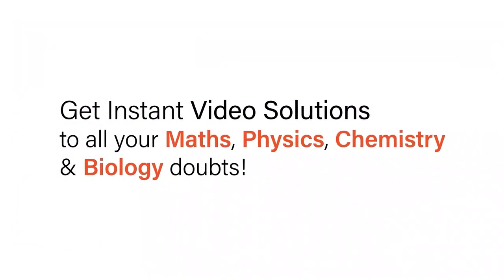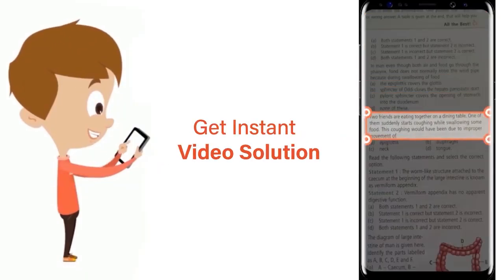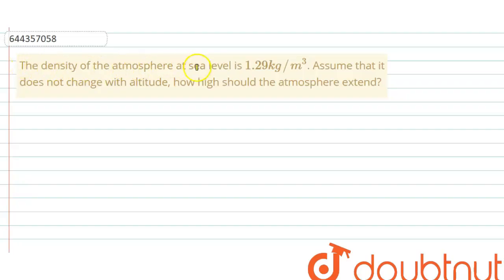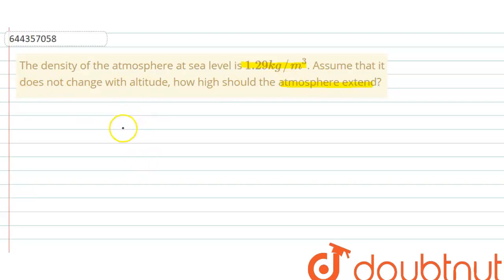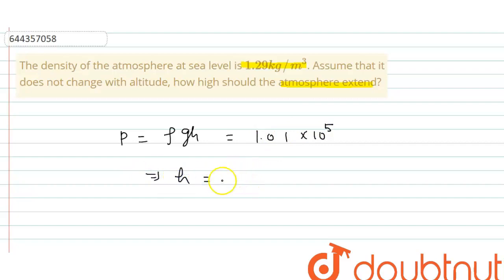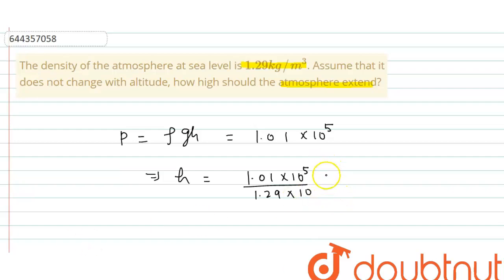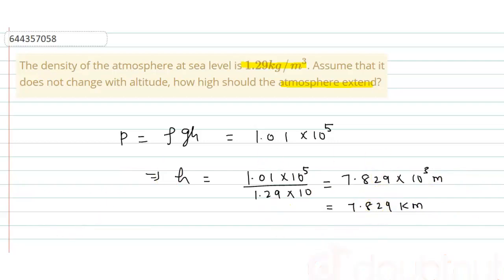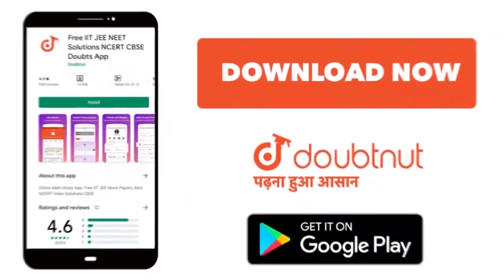The density of the atmosphere at sea level is 1.29 kg//m^(3). Assume that it does not change wit...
The density of the atmosphere at sea level is 1.29 kg//m^(3). Assume that it does not change with altitude, how high should the atmosphere extend?
Class: 12
Subject: PHYSICS
Chapter: MECHANICAL PROPERTIES OF FLUIDS
Board:IIT JEE

👉 Have Any Query? Ask Us.